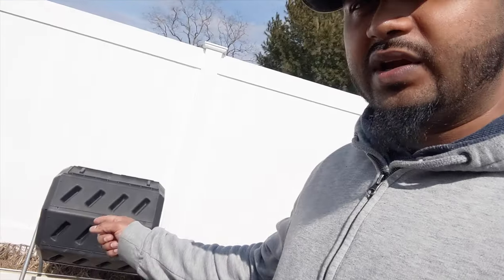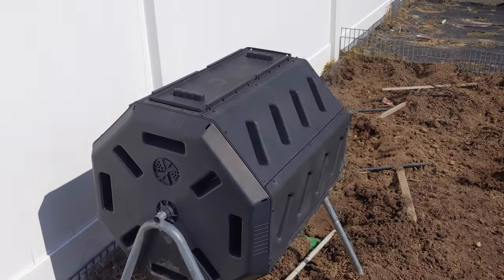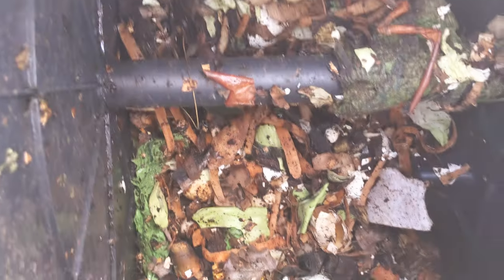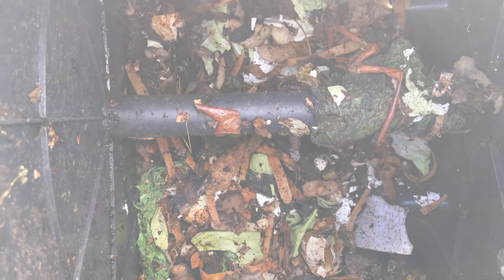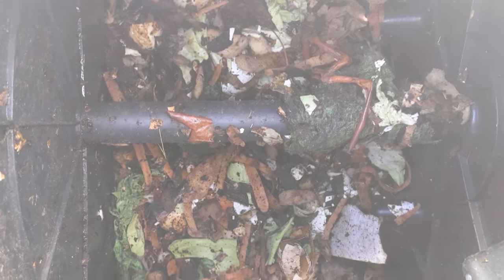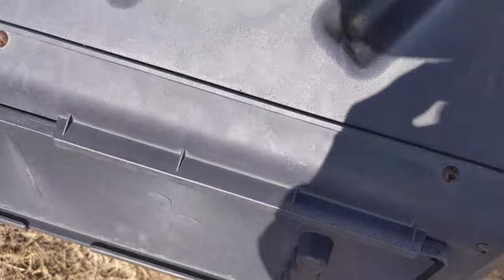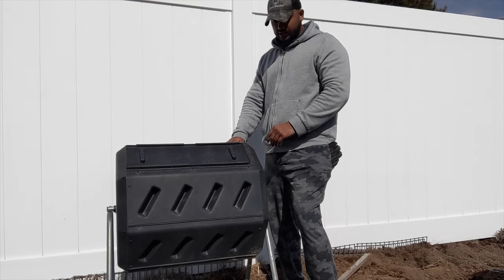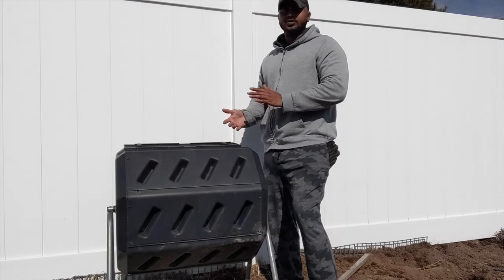How To Use A Compost Tumbler | For Beginners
How To Use A Compost Tumbler For Beginners | Compost 101.
In this video I should you guys how to use this compost tumbler and give you some composting tips .

The 4 things that makes compost are ,
-Carbon ( paper , sawdust or wood shavings ,straw , dry leaves )
-Nitrogen ( coffee grounds , eggshells , fruit wastes , kitchen scraps )
-Water  ( Light Moisture is very important for the composting process )
-Air  ( To do their work most efficiently, microorganisms require a lot of oxygen )

- Dual Chamber Tumbling Composter (Amazon)
-Compost Bin kitchen (Amazon)
-Compostable Bags (Amazon)

-Dual Chamber Compost bin (Amazon)

Best weed barrier for your garden ..